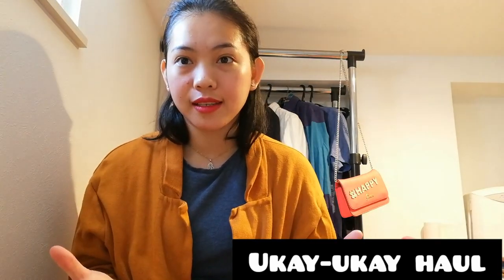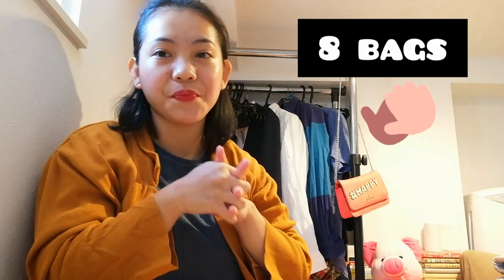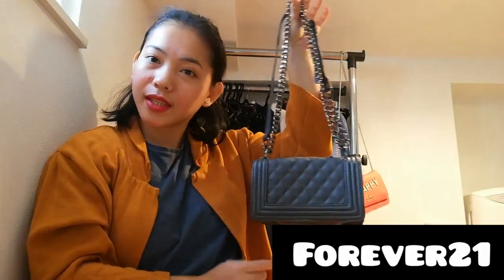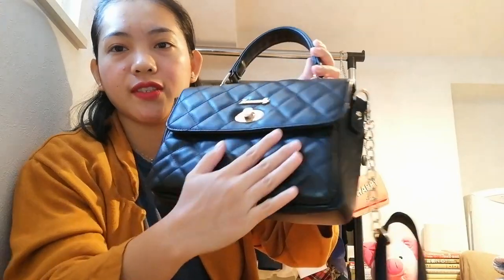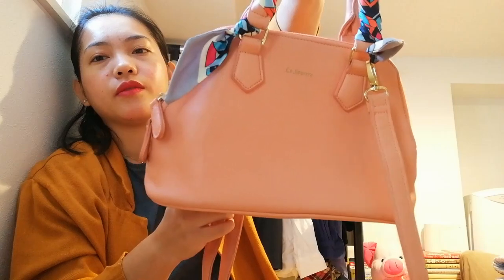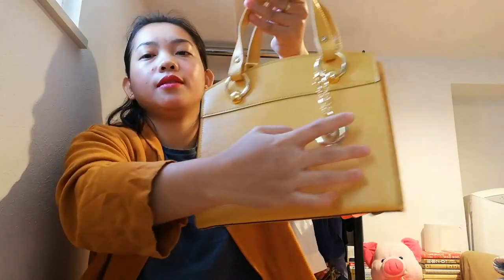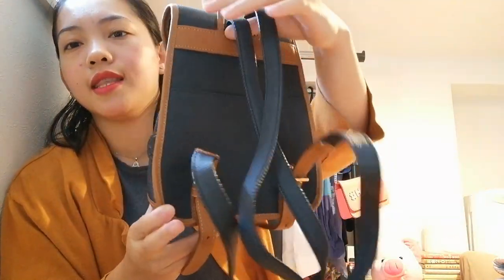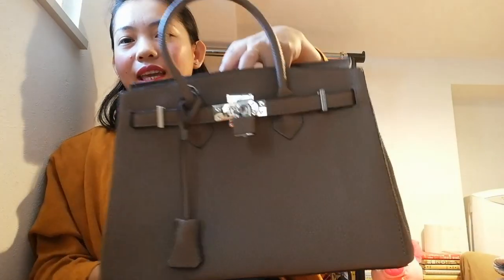UKAY UKAY HAUL (BAGS,CLOTHES) | JAPAN EDITION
I'm an ukay-ukay lover, so I am very excited to share to you guys what I've found in an ukay-ukay store.